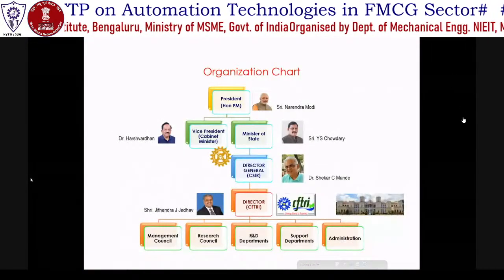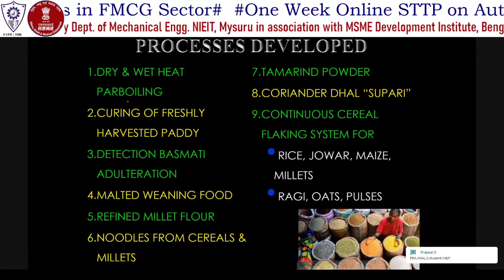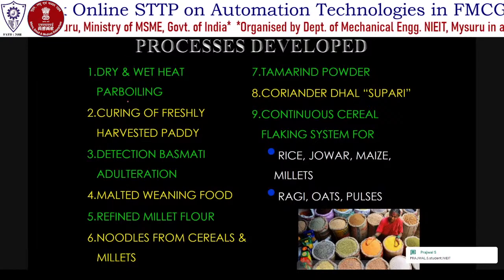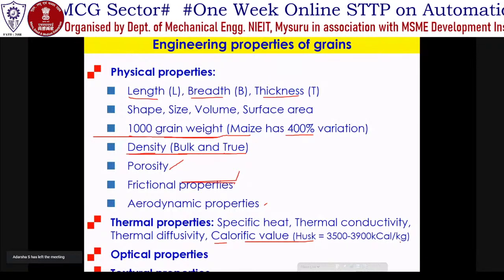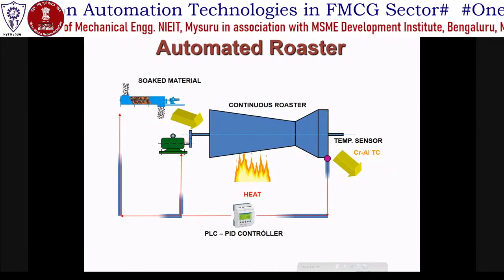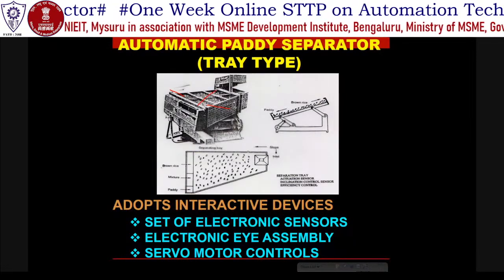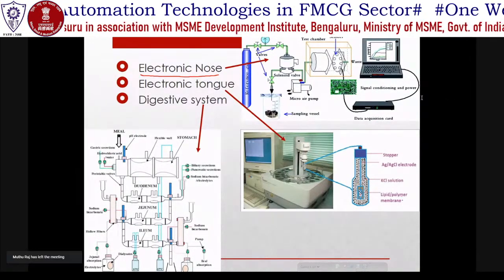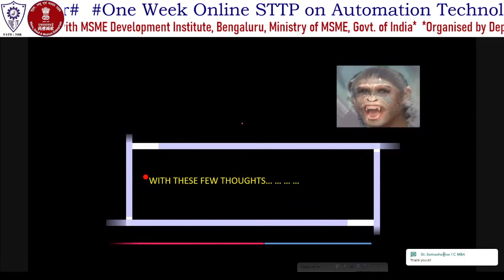Day 4: Online STTP on Automation Technologies in FMCG Sector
Organized by Department of Mechanical Engineering, NIEIT, Mysuru
MSME Development Institute - Bengaluru, Ministry of MSME, Government of India.